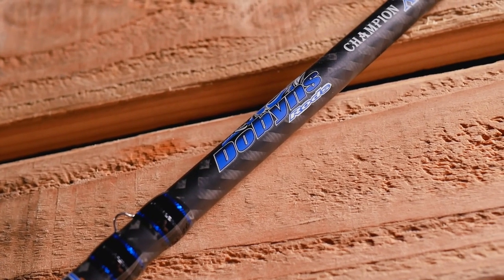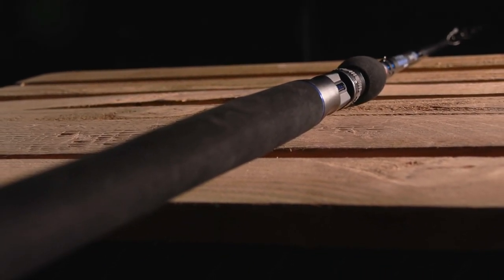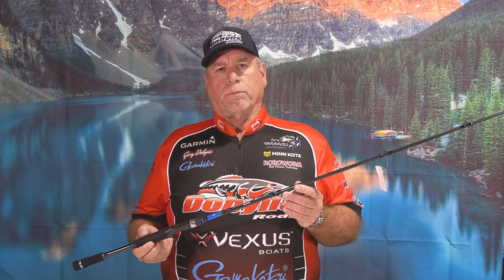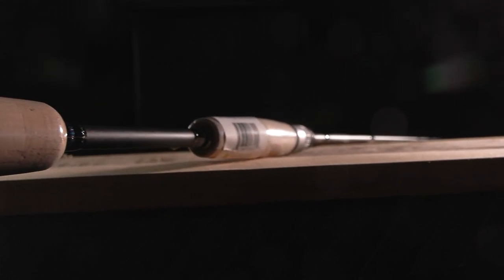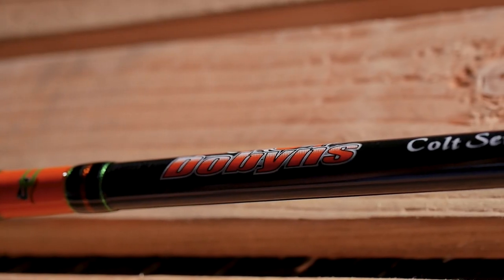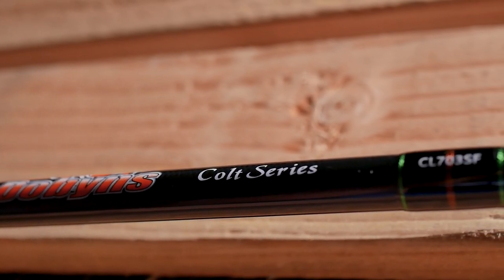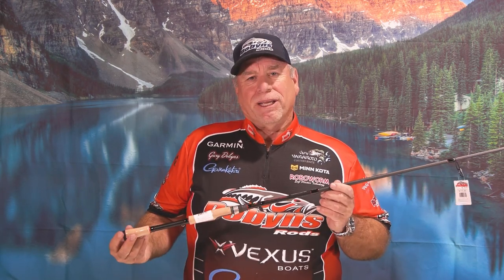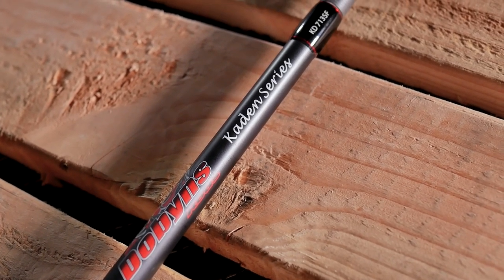Every Dobyns Rod at Fisherman's Warehouse!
Fisherman's Warehouse: Tackle to Fish the World

Fisherman’s Warehouse started as Delta Bait and Tackle back in 1982, and since then, we’ve changed our name and become one of the largest tackle outfitters in Northern California! Visit any of our stores and ask our knowledgeable representatives anything you may need to know about fishing, and they will happily point you in the right direction!